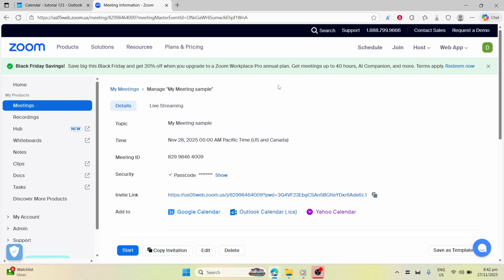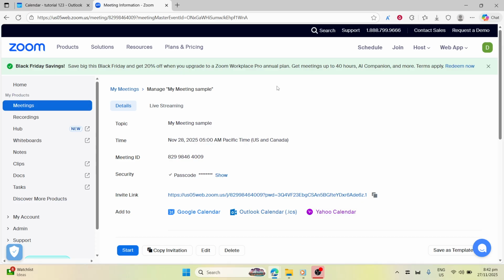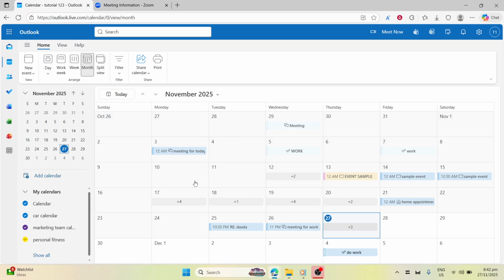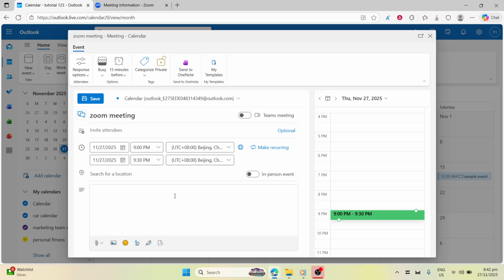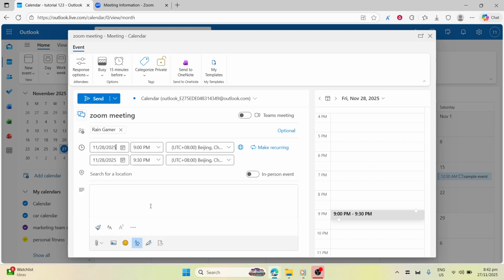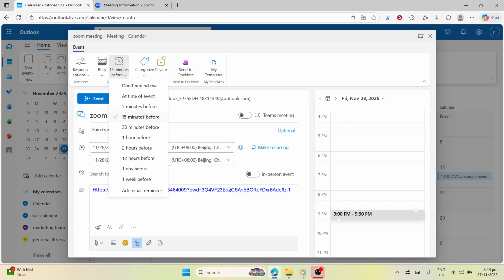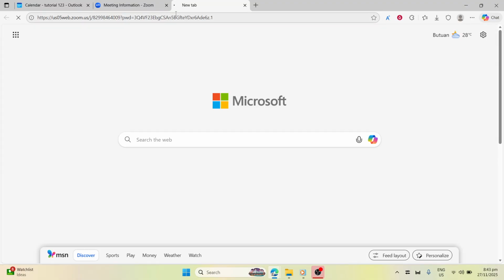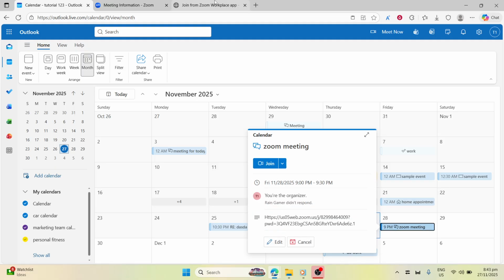How To Add Zoom To Outlook Calendar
To add Zoom to Outlook Calendar, install the Zoom add-in from the Outlook Add-ins store, sign in to your Zoom account, and use the add-in during the event creation process to schedule a Zoom meeting directly in your calendar! 📅✨